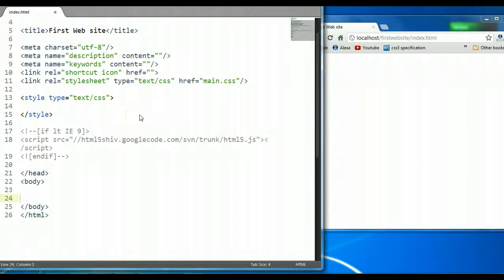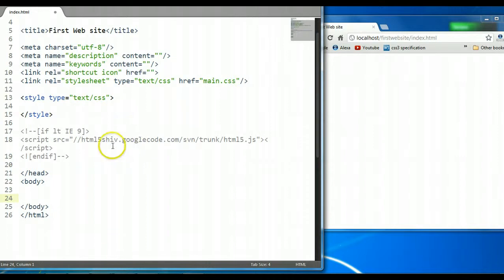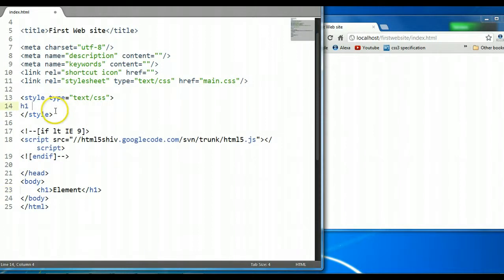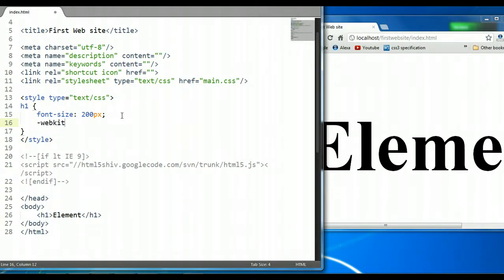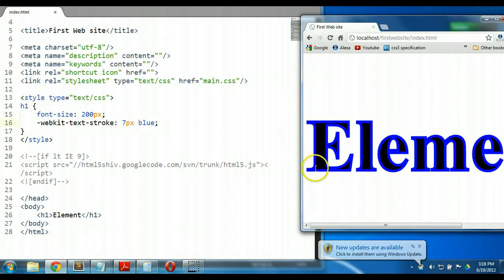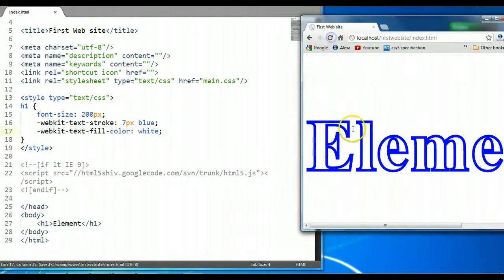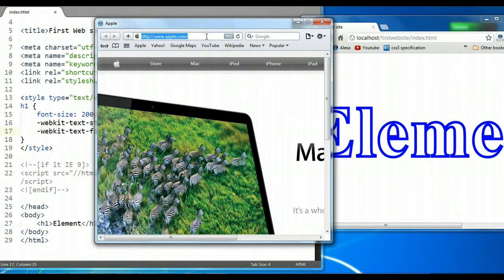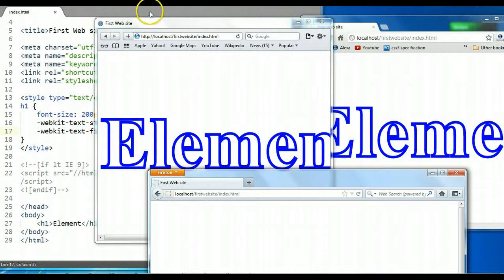CSS3 Tutorial #3: Webkit Text Stroke and Text Fill Properties (CSS3 Text Module)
In this tutorial we look at the text stroke and text fill properties of the css3 text module.